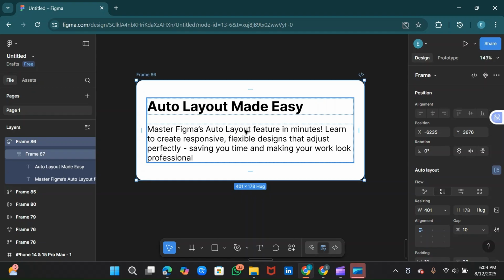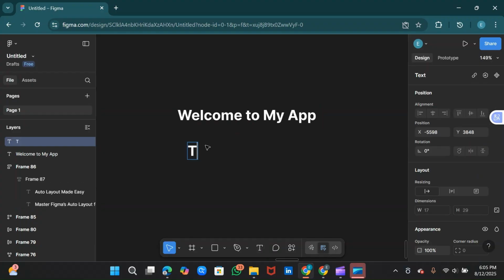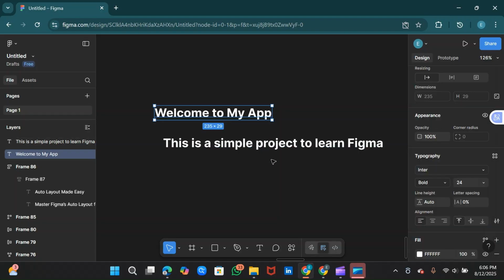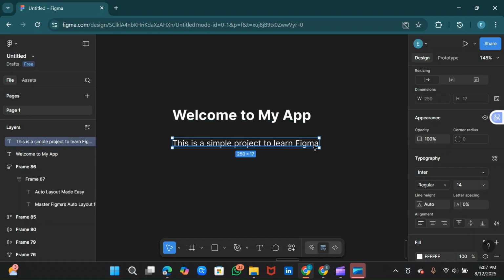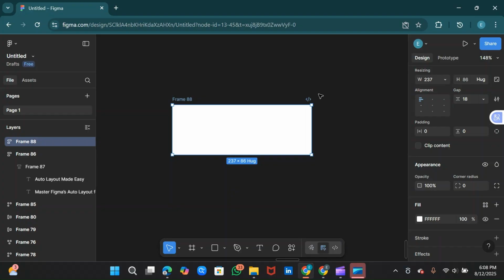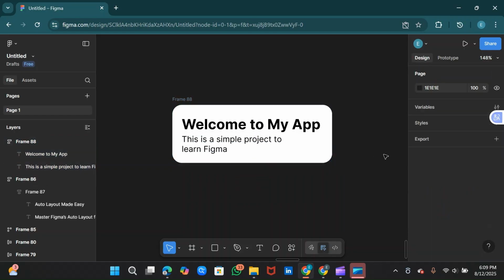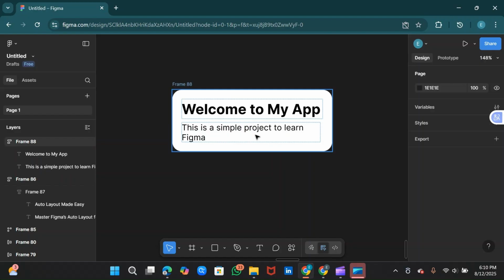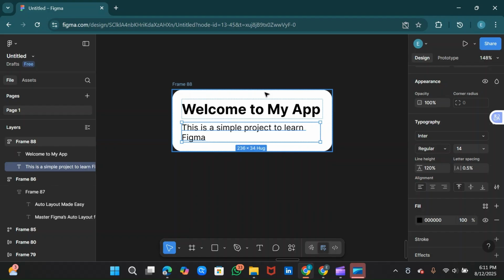Typography in Figma for Beginners (Text Tool, Fonts, and Spacing Explained)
Learn how to use text and typography in Figma the right way! In this beginner-friendly tutorial, you'll discover how to add text, choose the best fonts, set sizes, adjust spacing, and create clean UI with typography that looks professional.

📌 What you'll learn in this video:
- How to use the Text tool in Figma
- Best font sizes and weights
- Line height and letter spacing
- Heading vs paragraph styling
- Typography tips for clean UI design

This is Week 3 of my Figma for Beginners series.